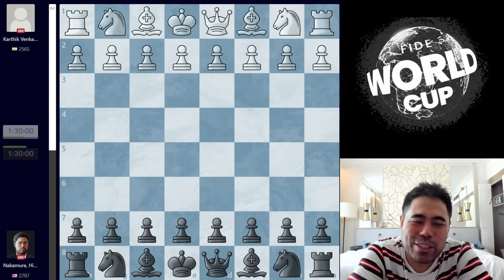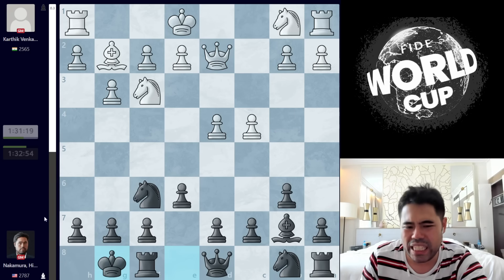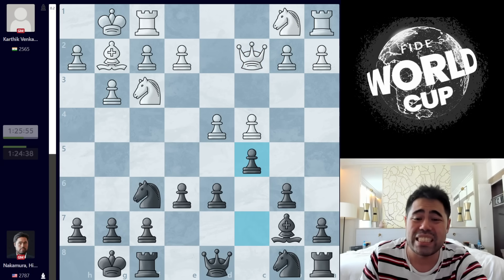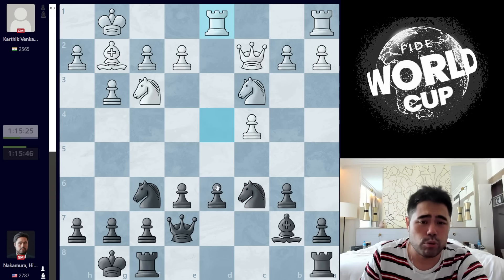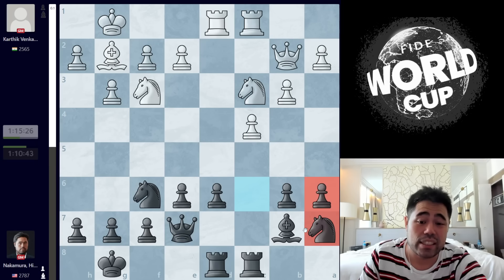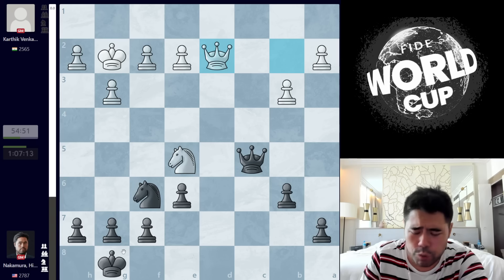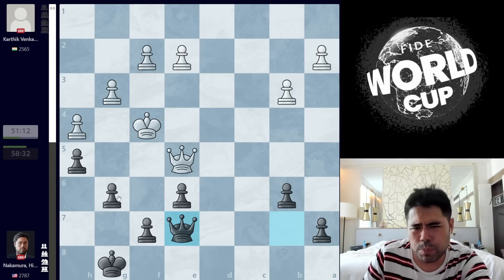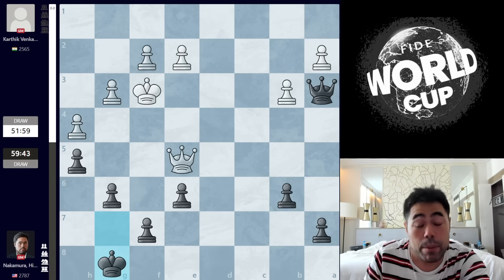Exciting Tiebreaks Coming!!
Hikaru's playing in the FIDE World Cup 2023 - it's a knockout tournament and the top 3 finishers get spots in the Candidates 2024 to be played in April.